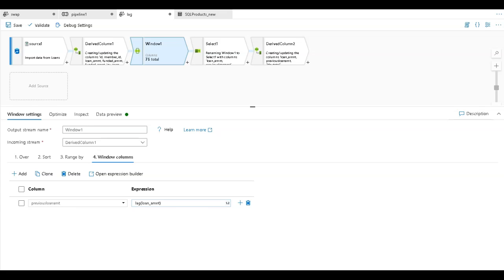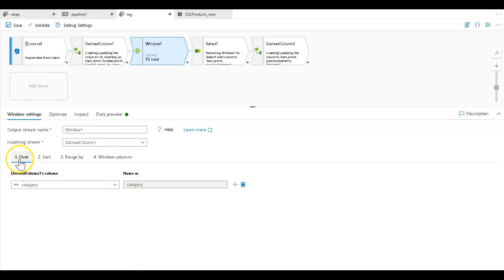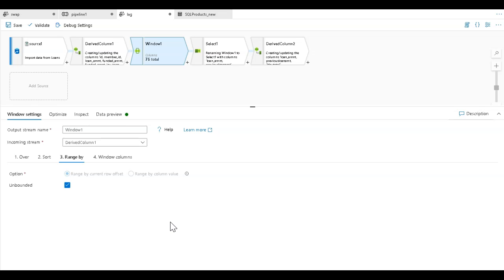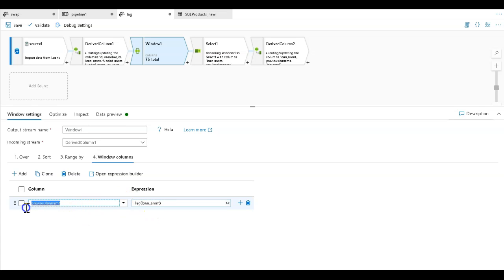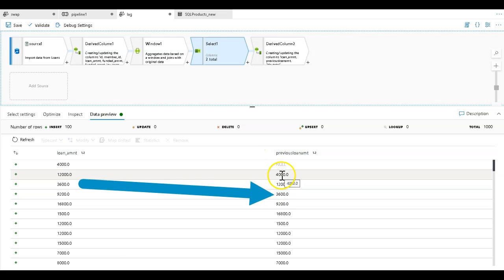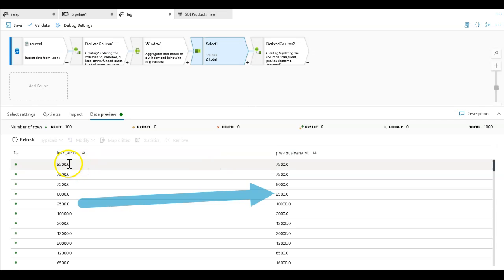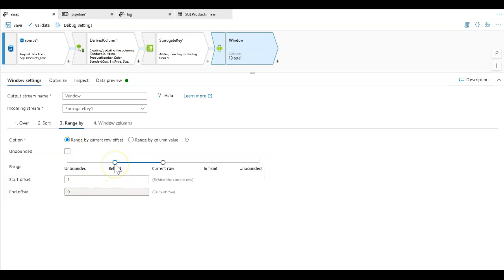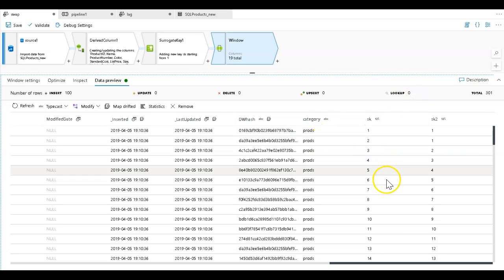Data Flows Window Row Context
Use ADF Data Flows in Data Factory and Azure Synapse Analytics to swap values and perform lead/lag analytics by using Windows transformations.